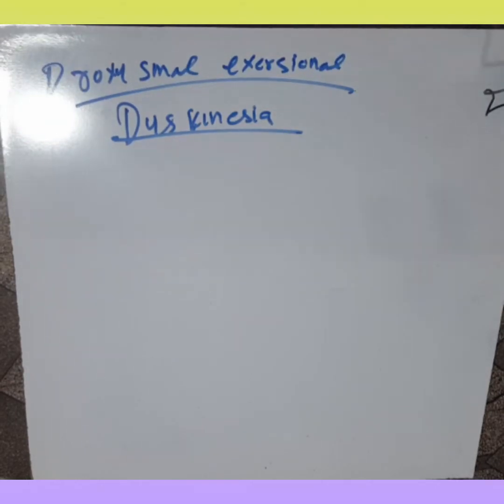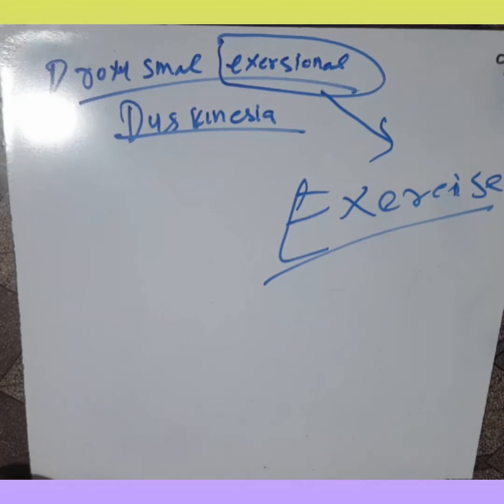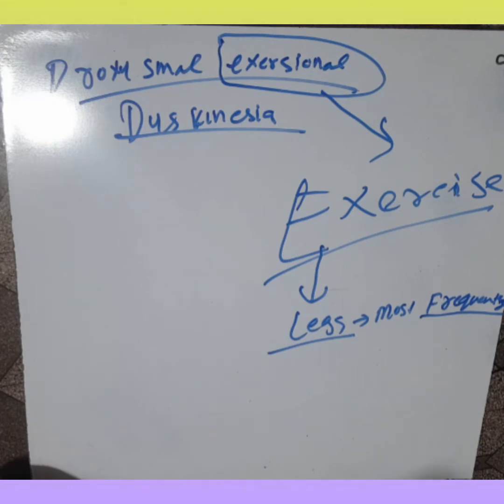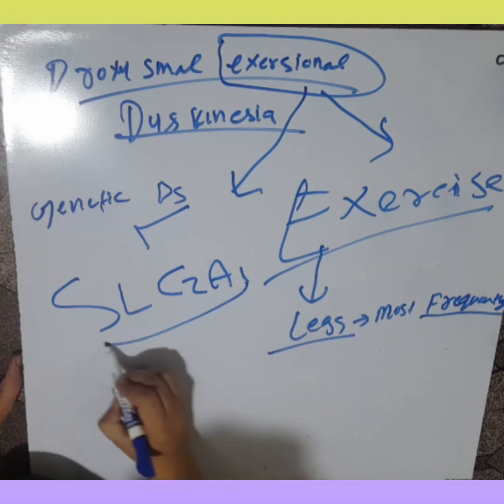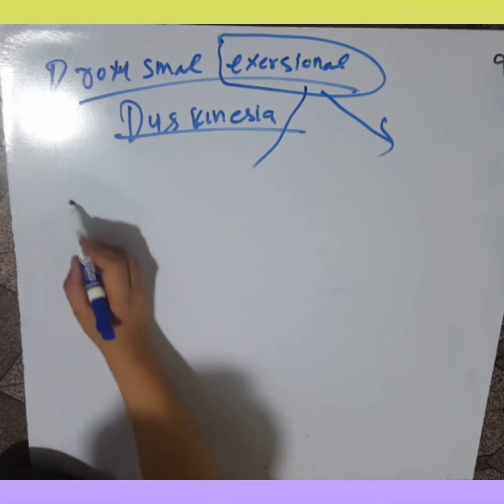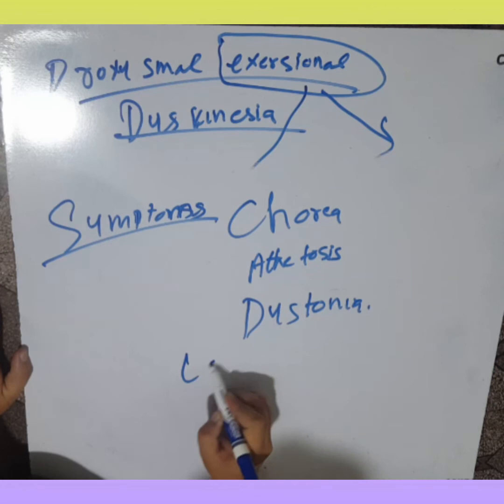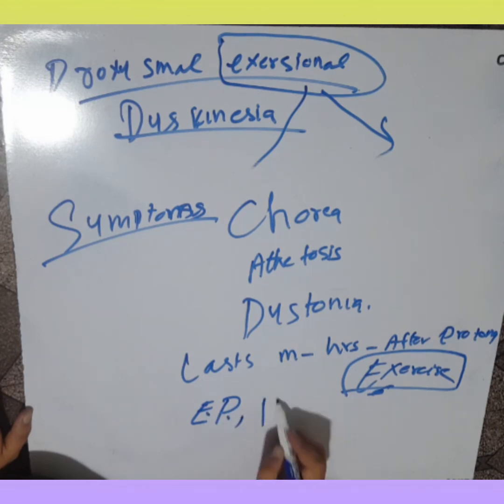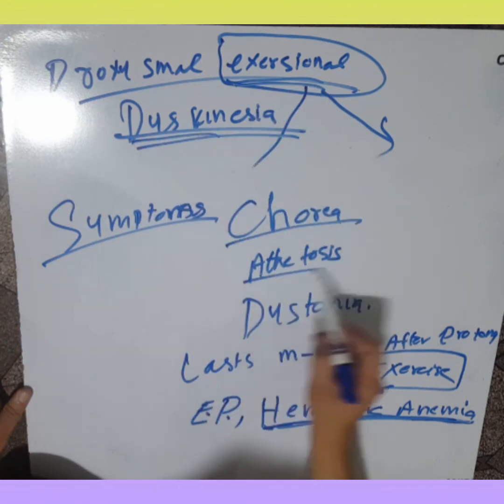Proxysmal exertional dyskinesia